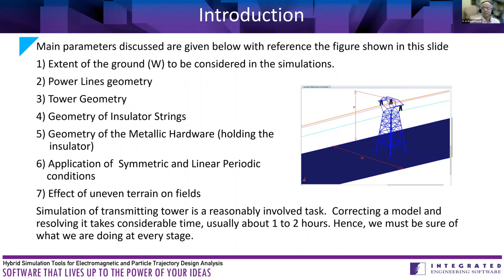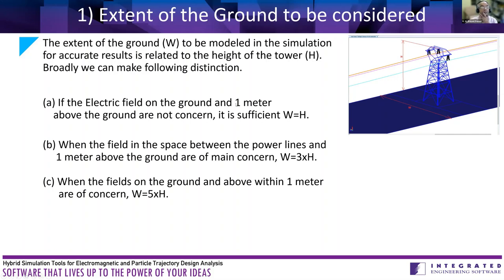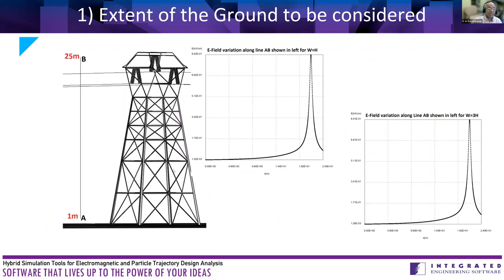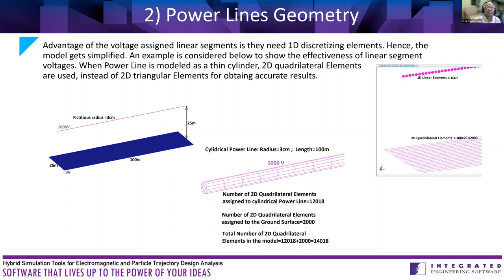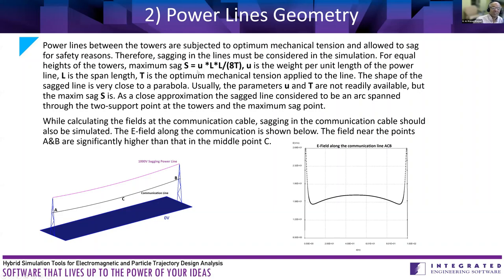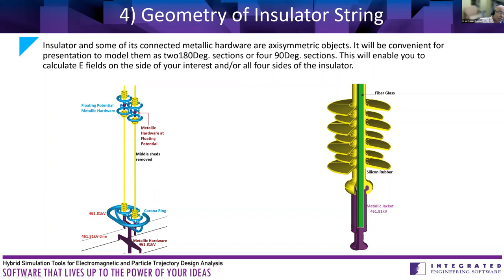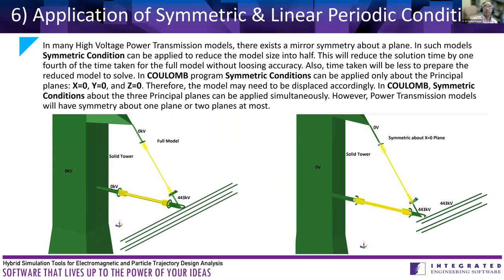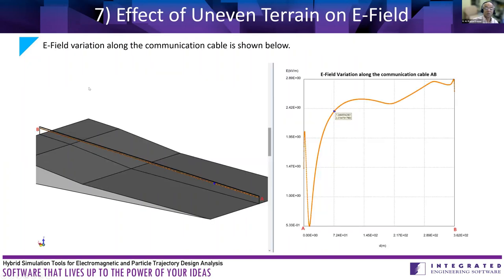Simulation of communication cables running below High Voltage Power Transmission Lines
Dr. K.M.Prasad, Senior R&D Engineer,
Integrated Engineering Software presenting at the "Overhead & Underground T&D Technologies" Live Online Electricity Today T&D Magazine Forum on April 4, 2023